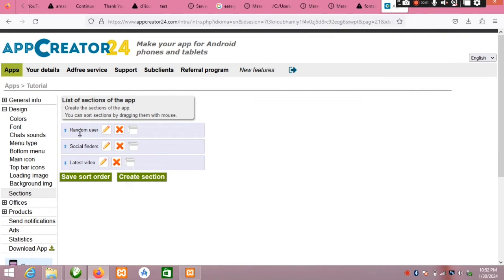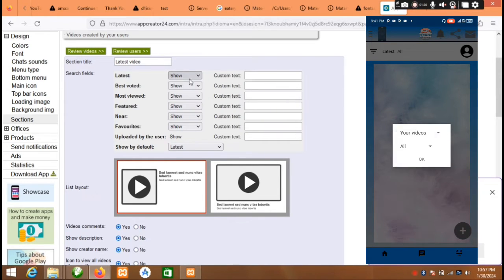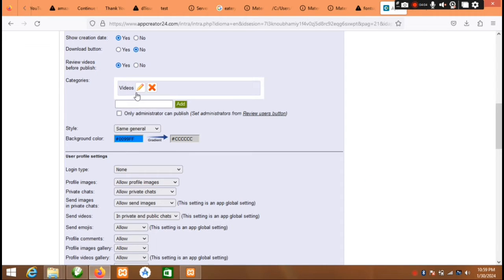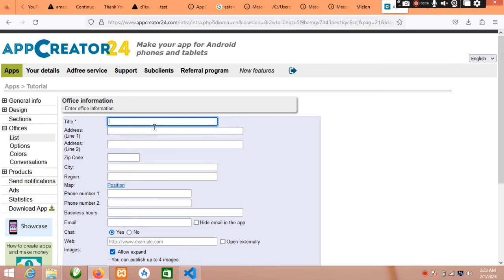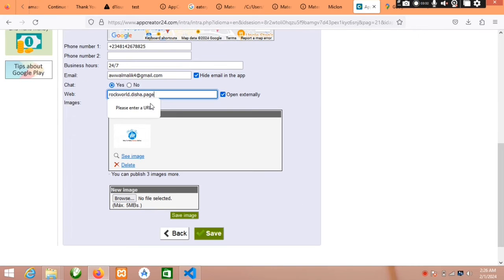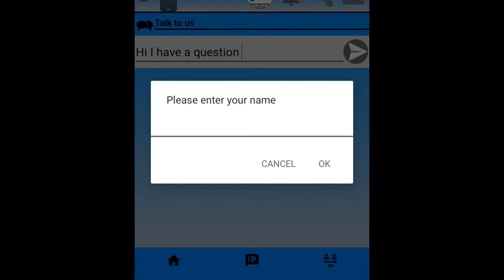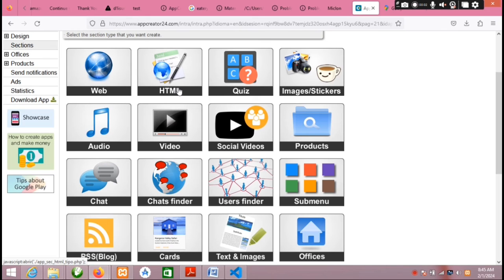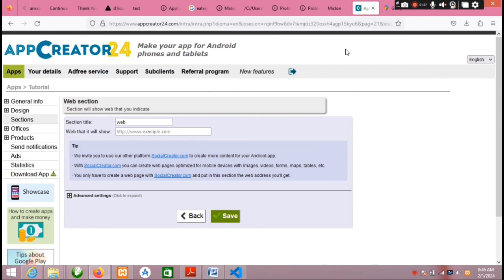AppCreator24 Tutorial - Build an App in Minutes! 💡✨ AppCreationMagic #6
0:00 intro
0:15 User Finder On AppCreator24
2:07 Latest video On AppCreator24
5:49 Review User and Content on AppCreator24
6:37 Office Section on AppCreator24
12:57 Create Section on AppCreator24
13:00 Explanation of All Section on AppCreator24
16:38 Outro